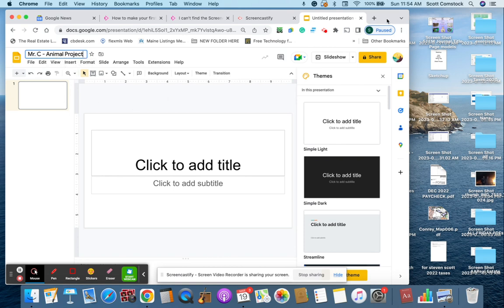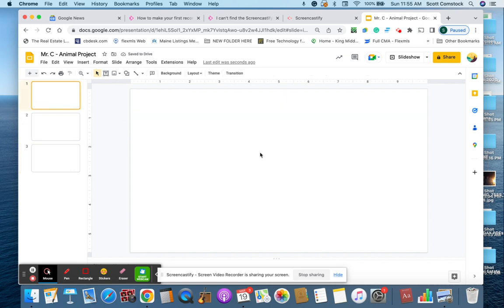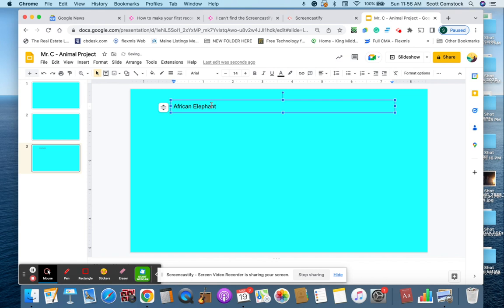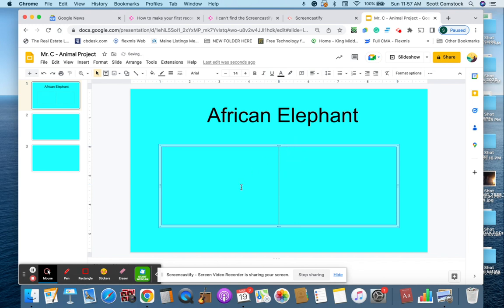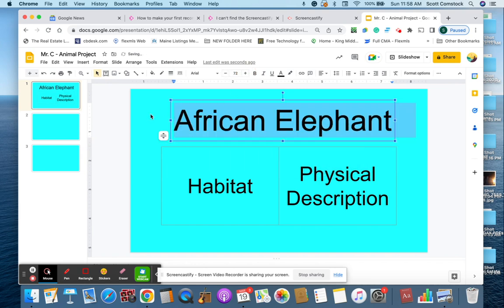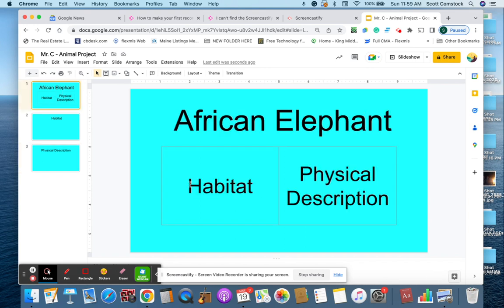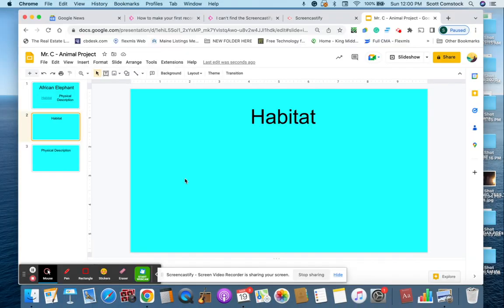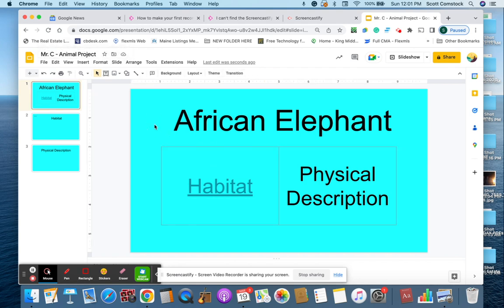Google Screencastify Untitled Mar 19, 2023 12 01 PM